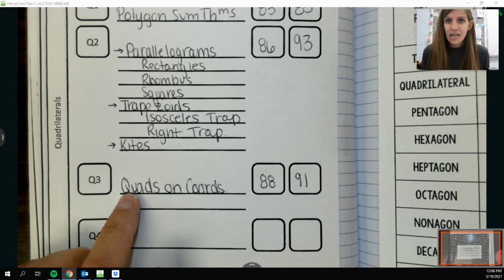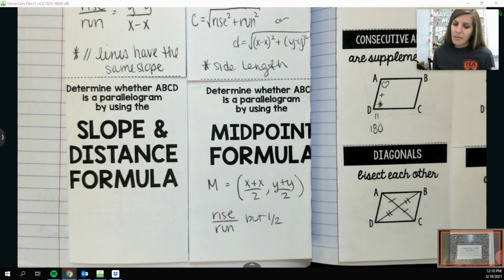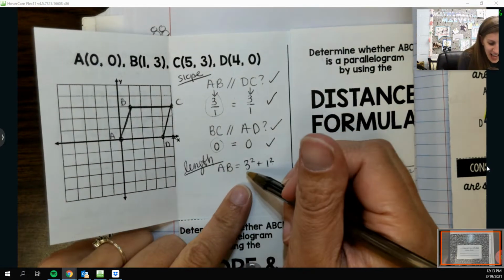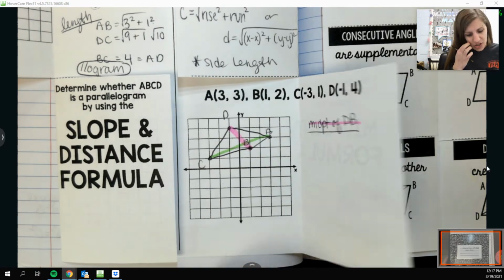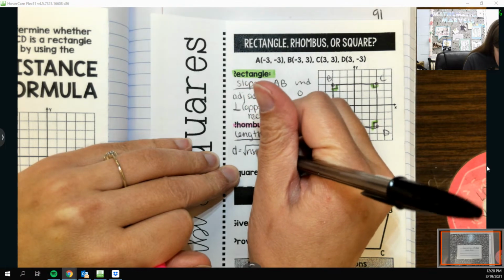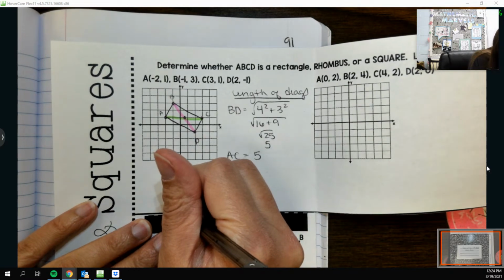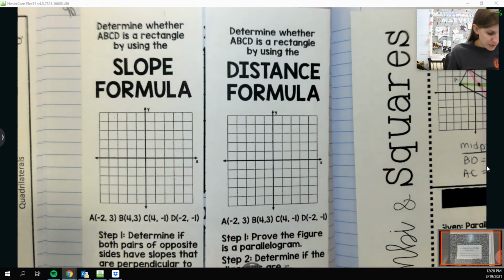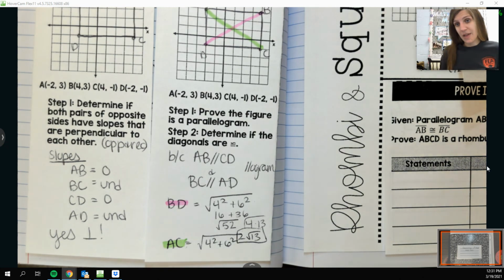Quadrilaterals on the Coordinate Grid